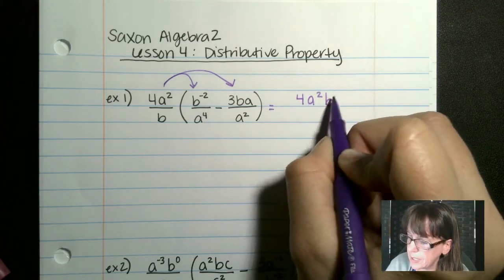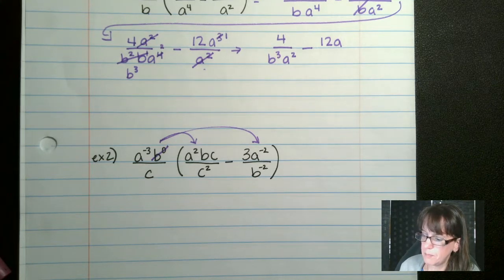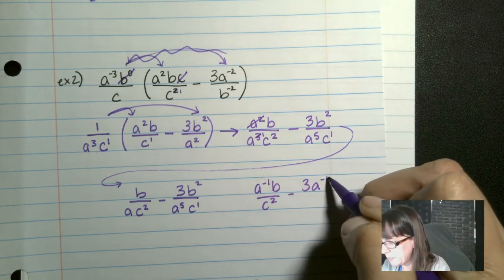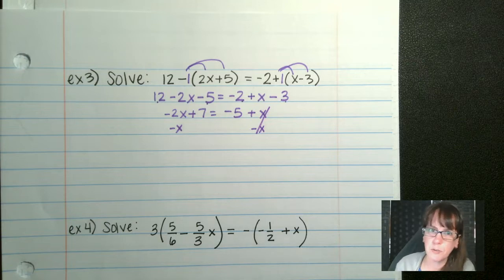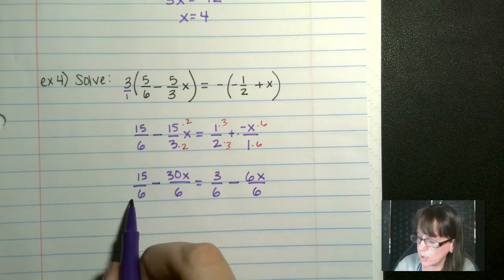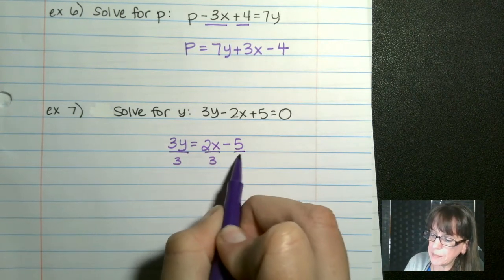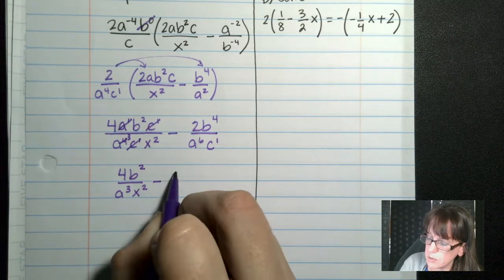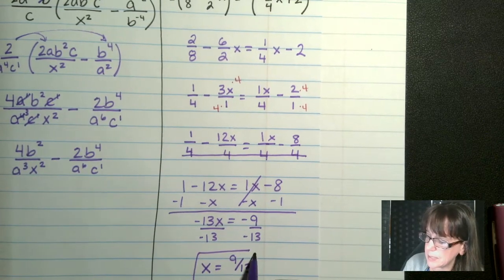4 Saxon Algebra 2, Distributive Property